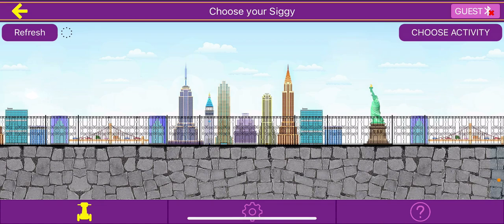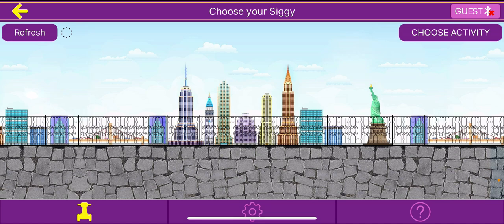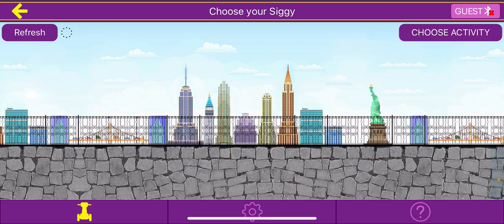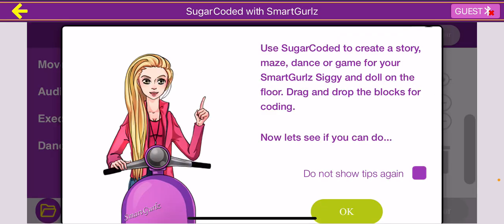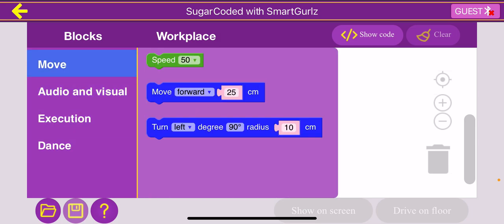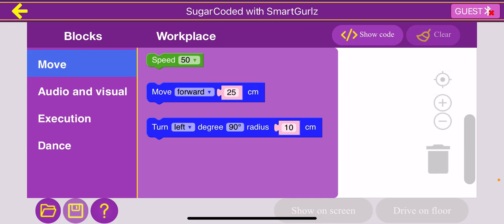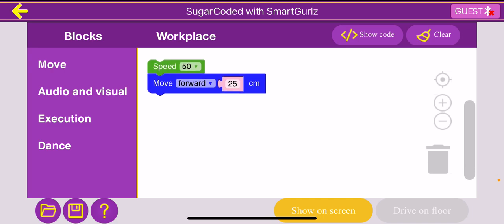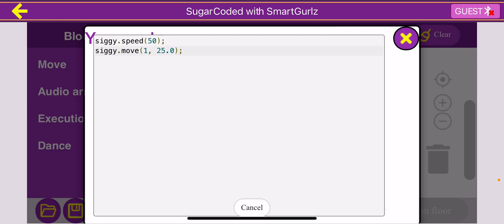Introduction to SmartGurlz